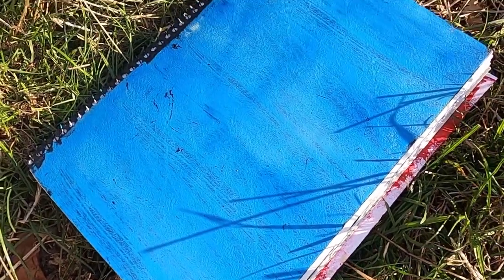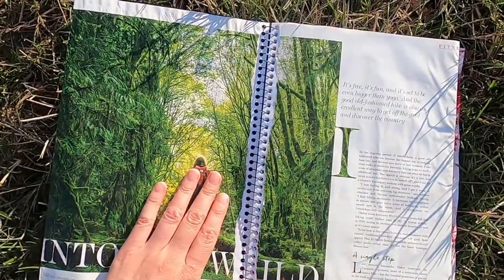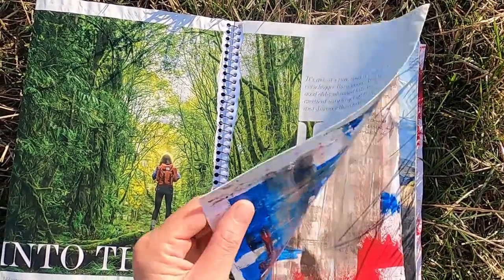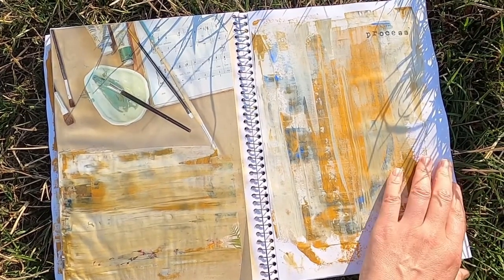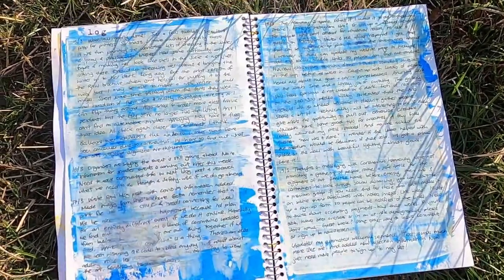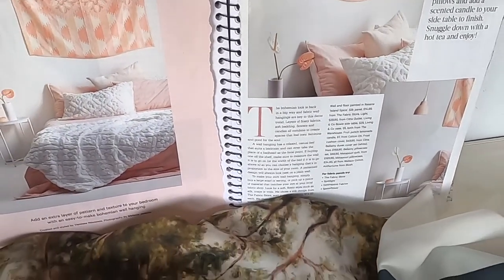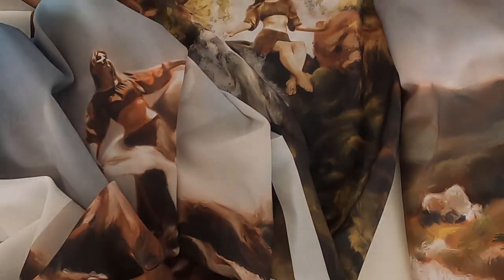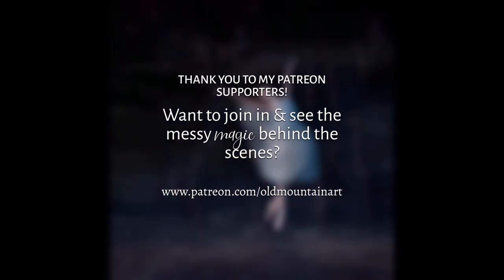Part 3: Explore my sketchbook (and what's the idea with the fabric?)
I was going to have my sketchbook at the open studio for you to look through. So instead, let me show you!

And, since the Bohemian look is back in a big way (apparently), I have some custom printed fabric of my artworks to experiment with. 😁

Credits

For my new sketchbook practice: Lisa Sonora - Creative + Practice
For my content plan: Brogan Micallef and Kathryn Hofer - Cultivate Your Content and the Content Ripple

YOUR ONLINE ARTS WEEKEND STUDIO TOUR